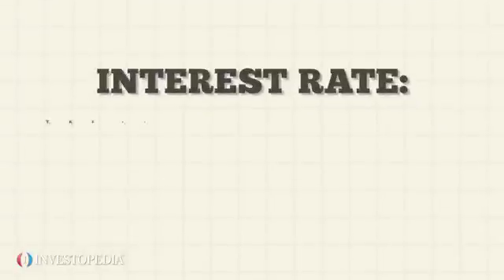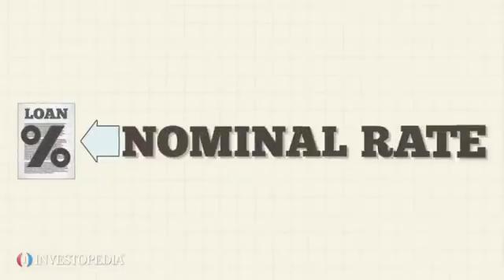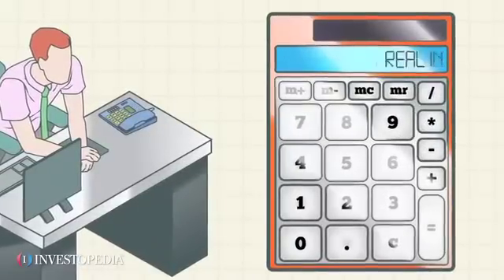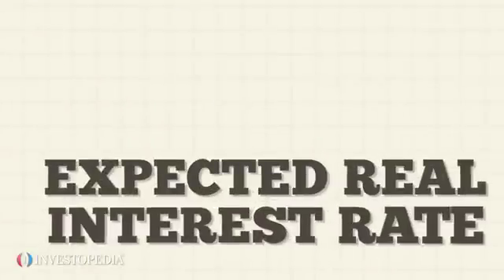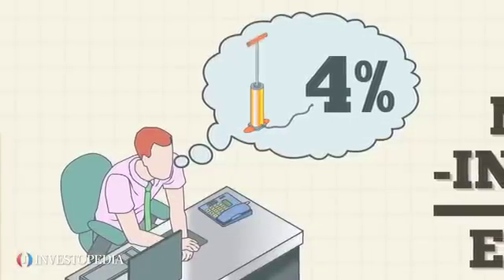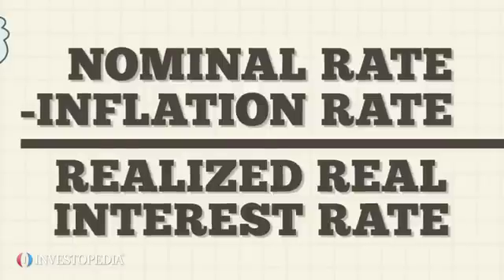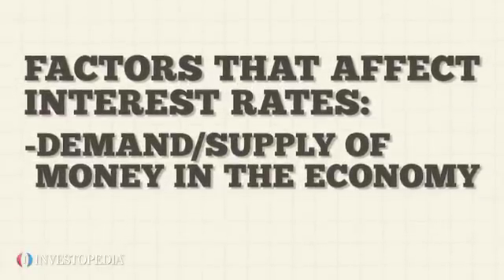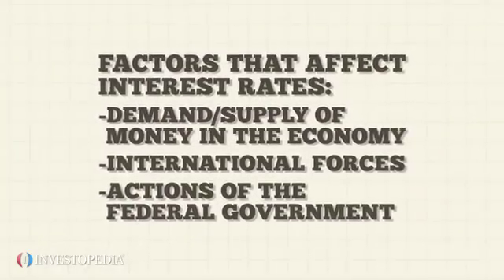Investopedia Video: Interest Rates (Nominal and Real)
Interest rates are the primary yardstick for measuring how much return lenders will get. However, the stated interest rate on a loan, sometimes called the nominal rate, doesn't tell the whole story.

Because of inflation, the purchasing power of every dollar lent out to an individual or a business tends to decrease over time. Lenders take this into account by calculating what's known as the real interest rate.

For more on Interest Rates, check out;